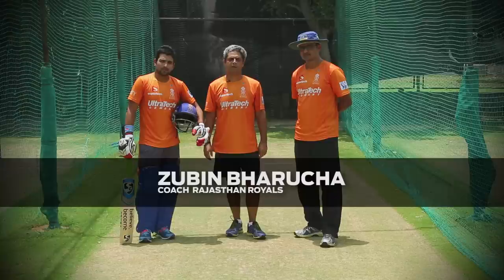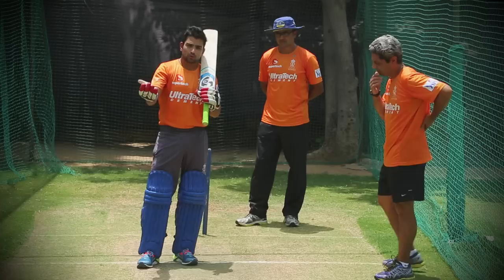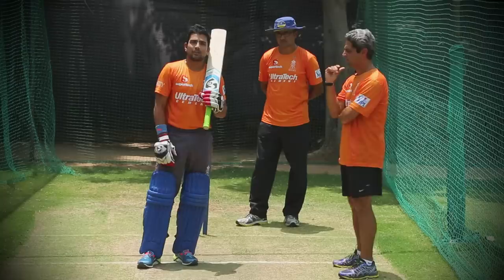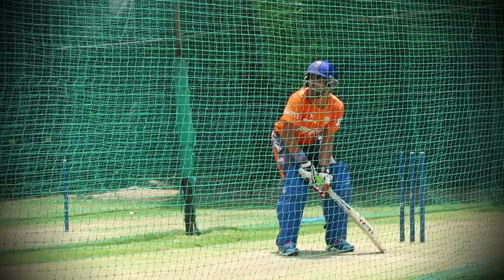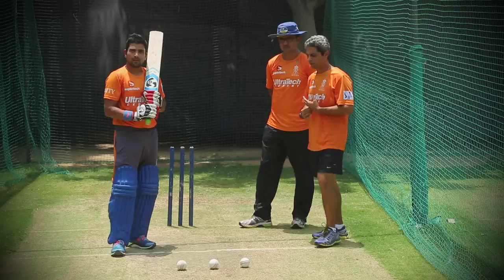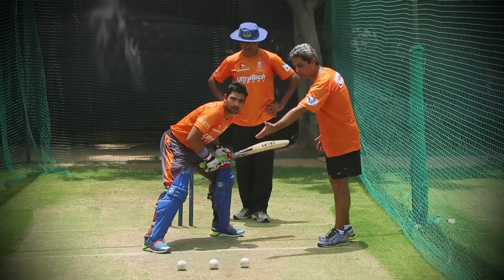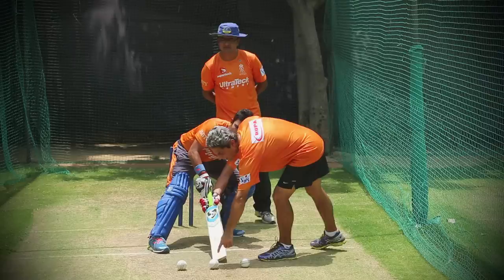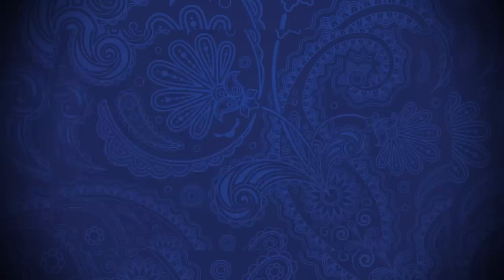Scoop Shot for the Yorker | Dishant Yagnik | 2015